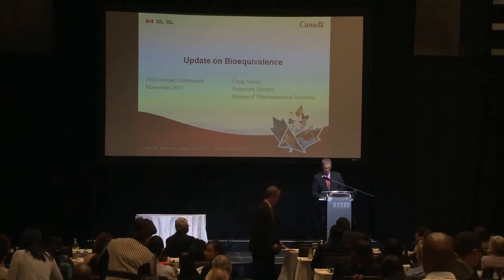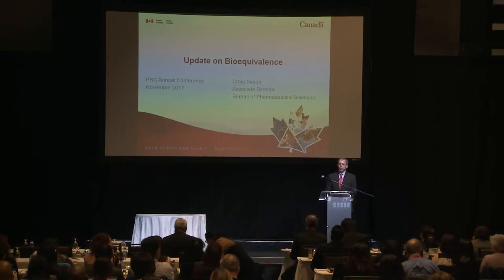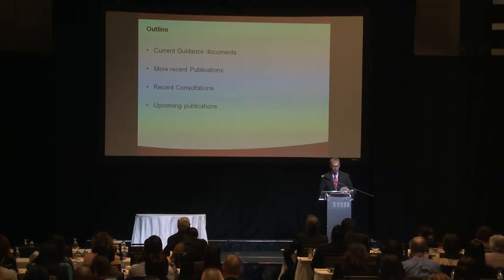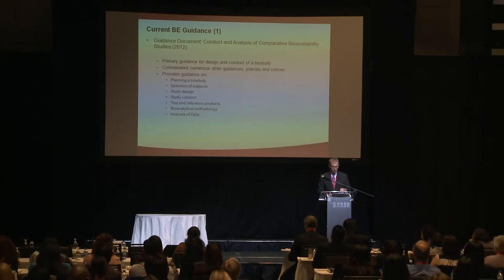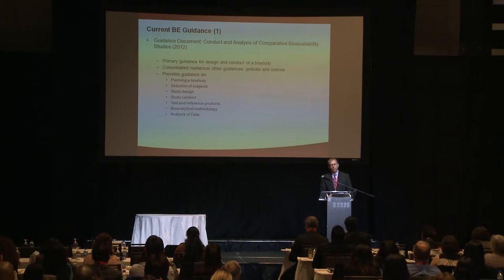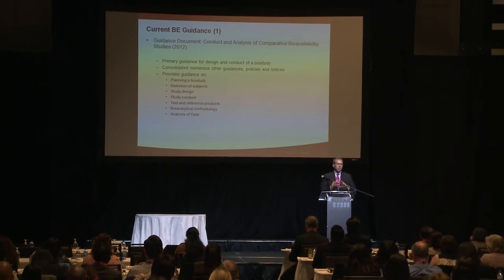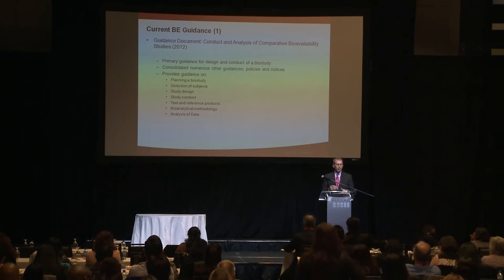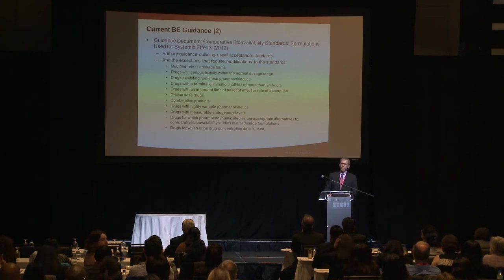PSG - PREVIEW Update to Policies for Bioequivalence (Craig Simon, Ph.D)